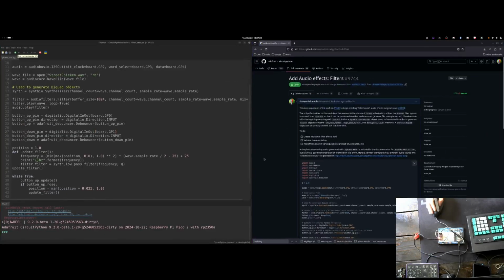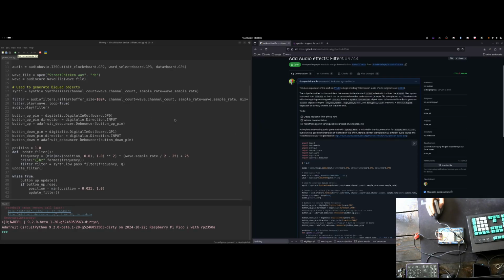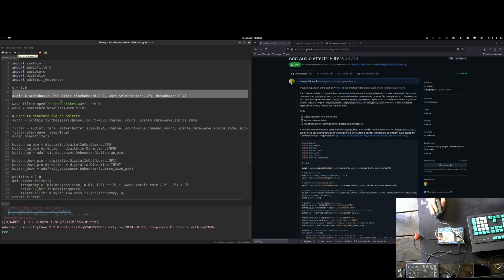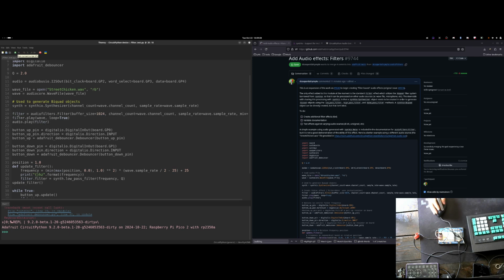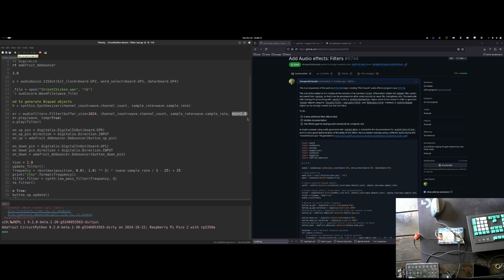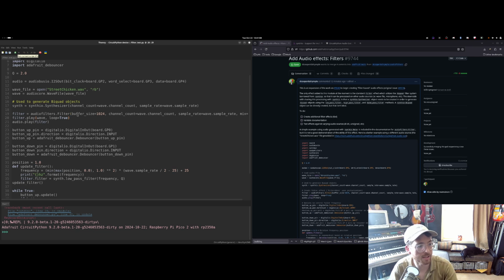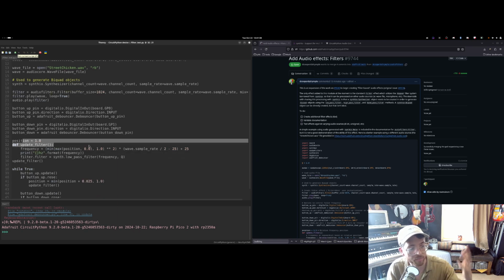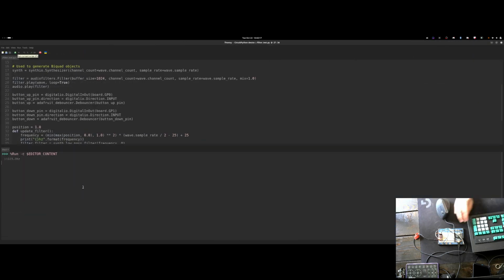CircuitPython audiofilters Demonstration